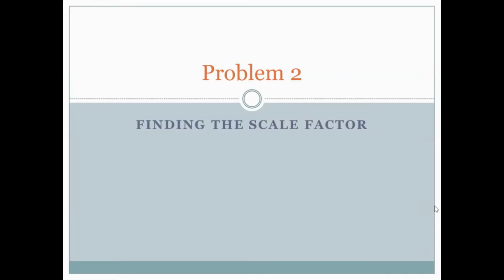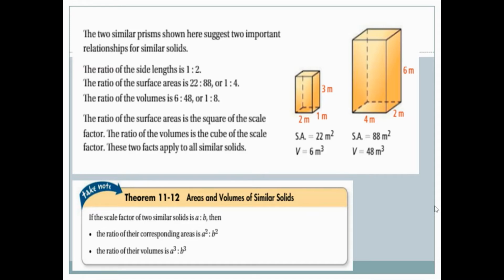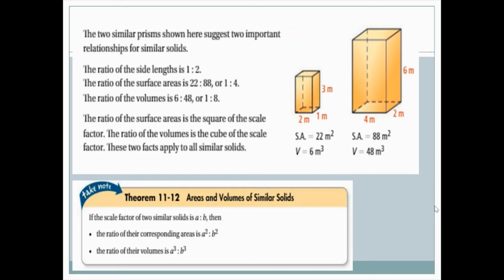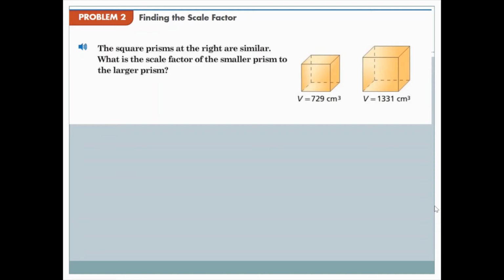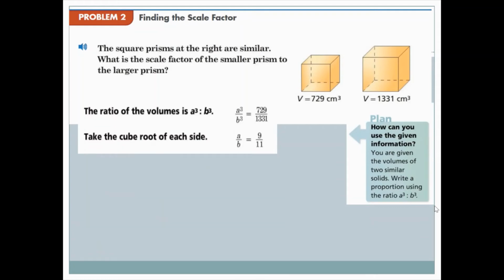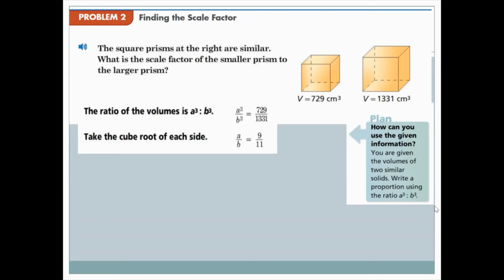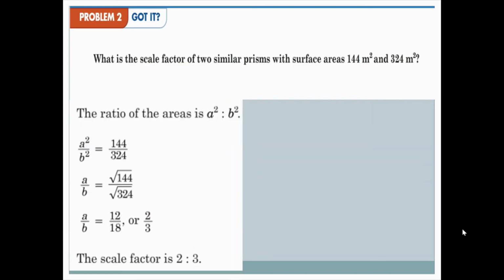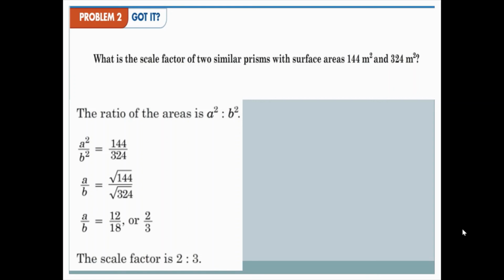Ch 11 Lesson 7 Areas and Volumes of Similar Solids Got it 2